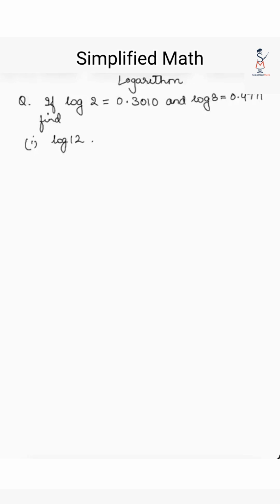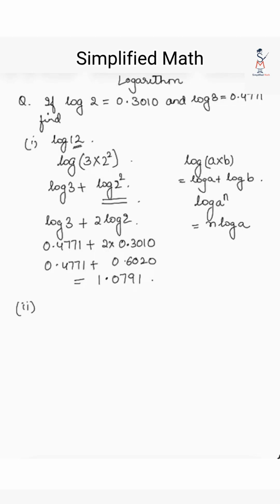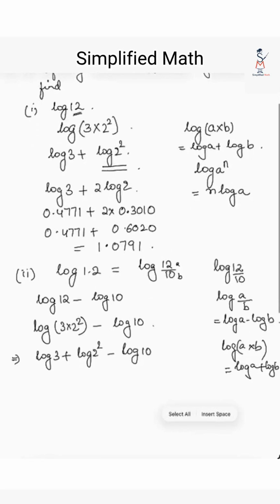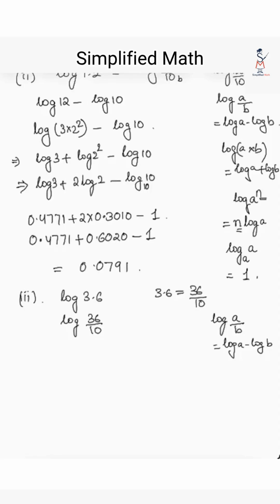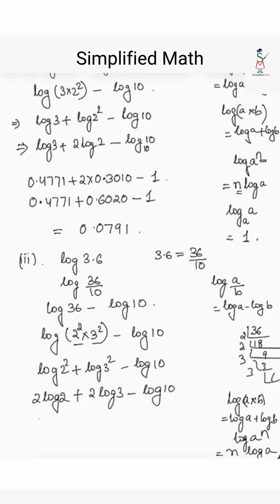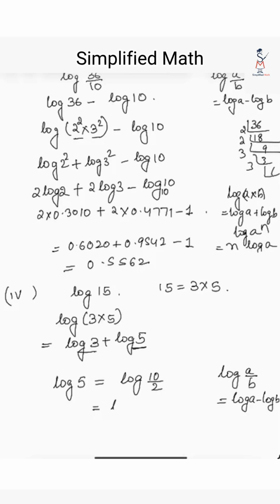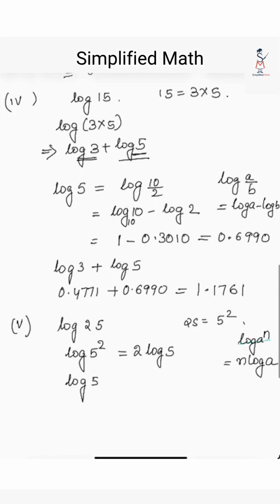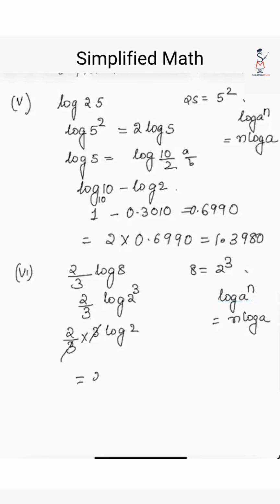Class 9 ICSE Concise Mathematics | Logarithm | Exc 8B Que 13 | Simplified Math